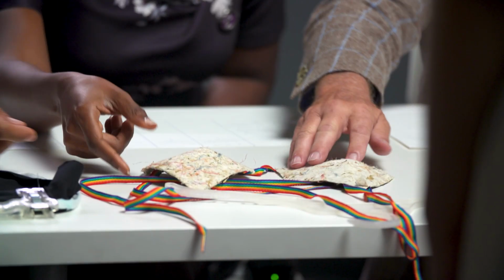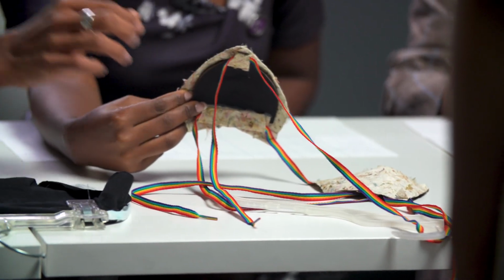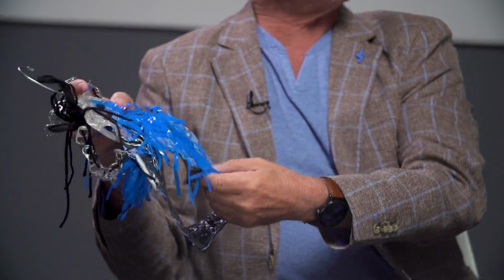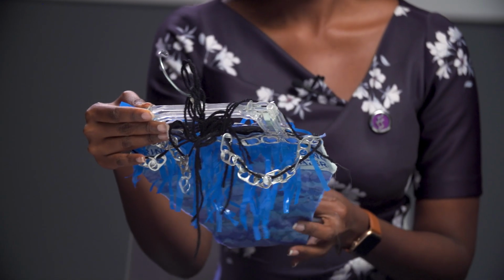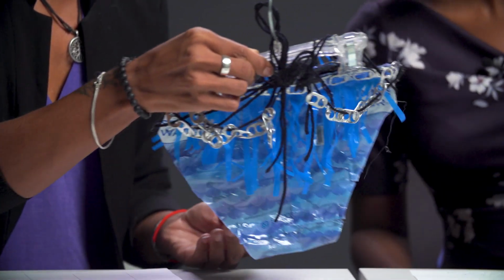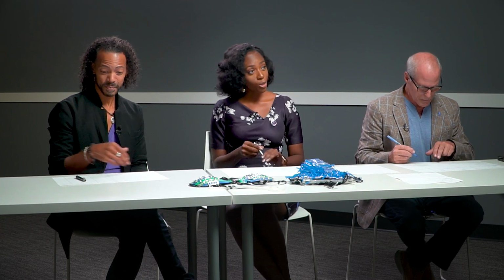Fashion Swimwear ECO challenge| Episode: 1 | The ECO Channel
Fashion Swimwear ECO challenge| Episode: 1 |

Follow the amazing journey of seven contestants on their quest to be sustainable, eco friendly and green. What started as a fun challenge ended up in a discovery of Passion and Purpose.